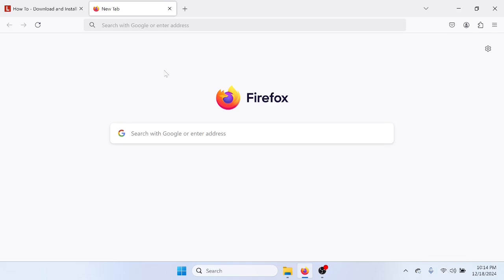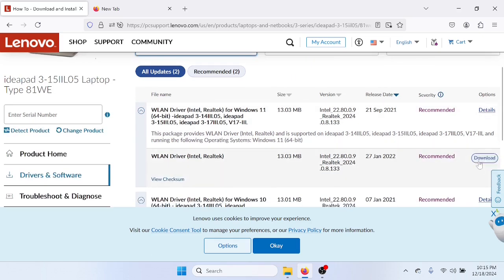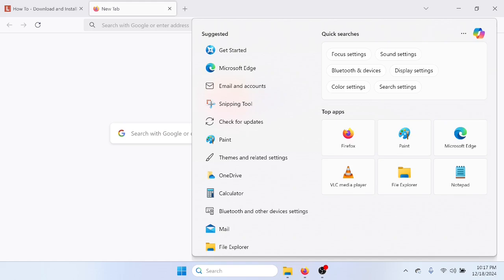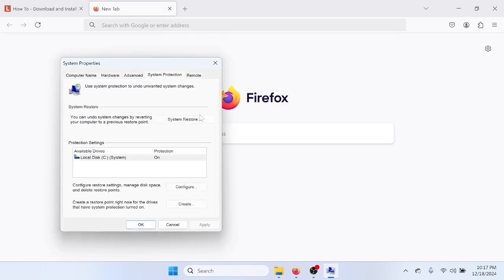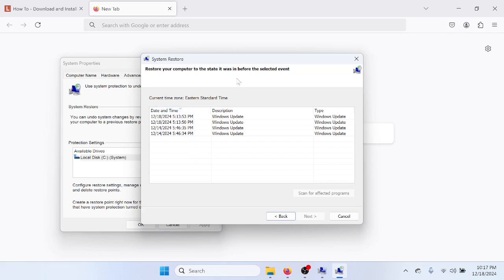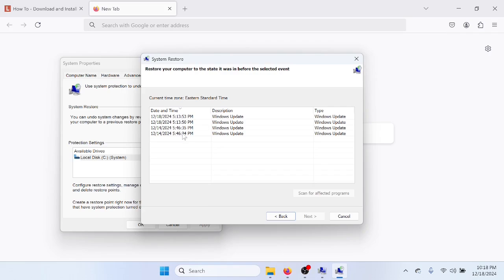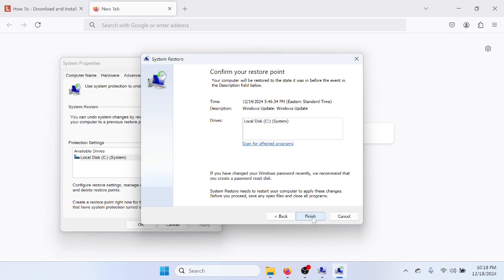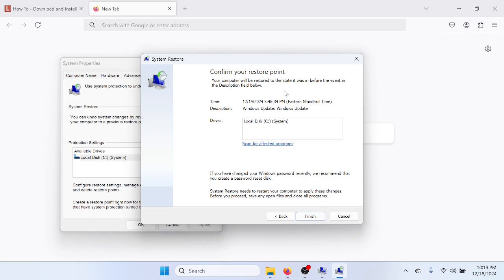How To Fix No WiFi Showing On Your Computer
The WiFi symbol no longer appears? No internet connection? Here is how to fix it quick and easy!